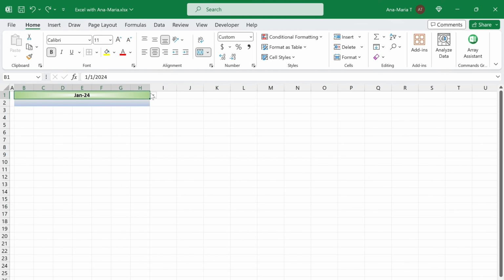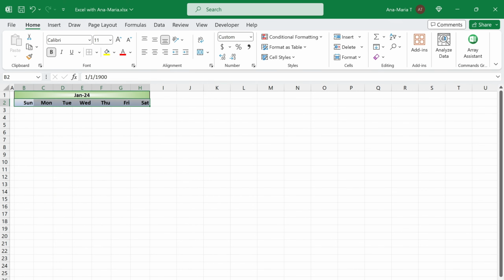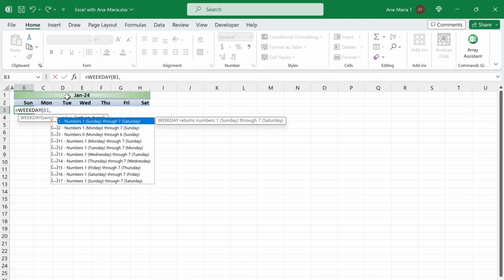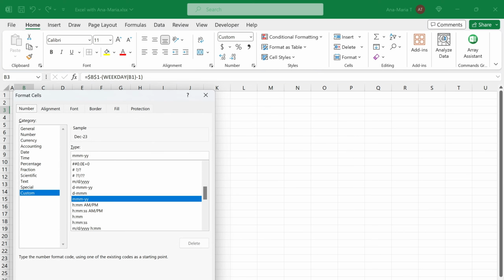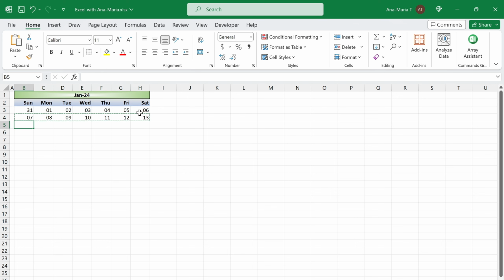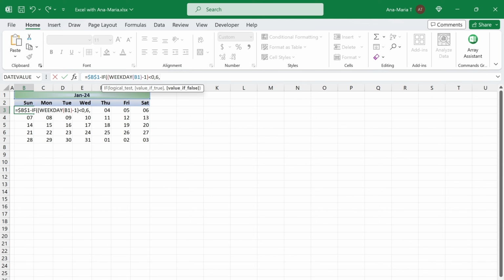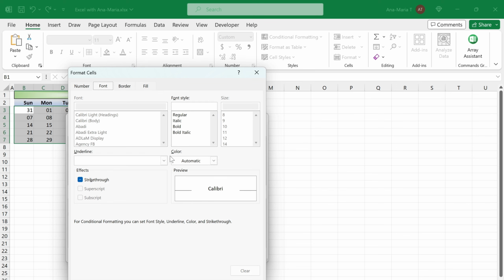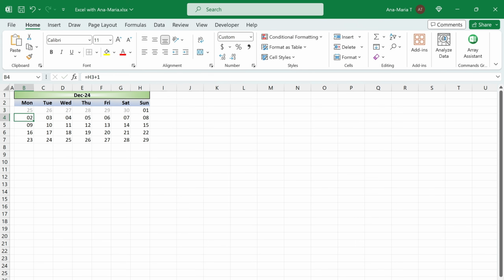How to easily create a dynamic Calendar in Excel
In this video, I guide you through the process of building a dynamic and functional calendar to transform your data into a well-organized and visually appealing calendar 🗓️📊

Whether you're a spreadsheet novice or looking to enhance your Excel skills, this step-by-step guide will empower you to create a dynamic calendar tailored to your needs.